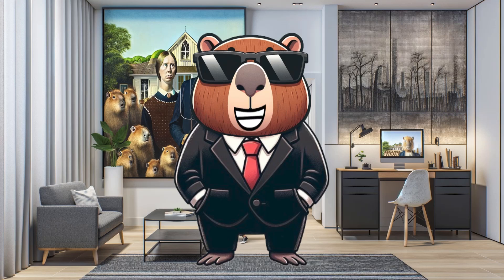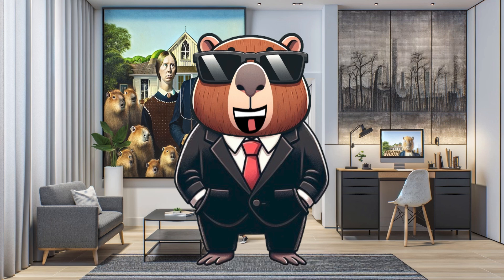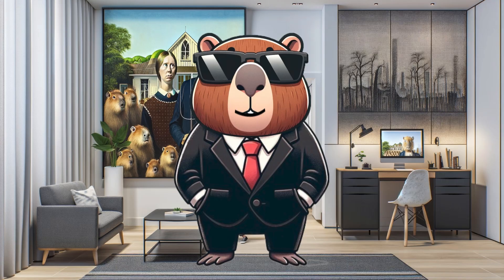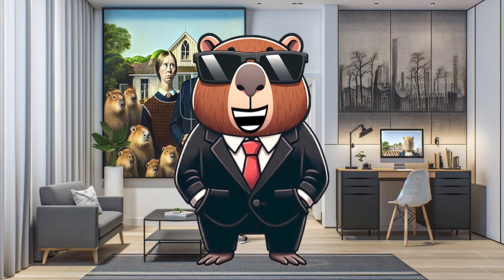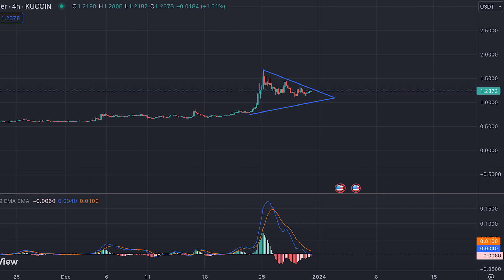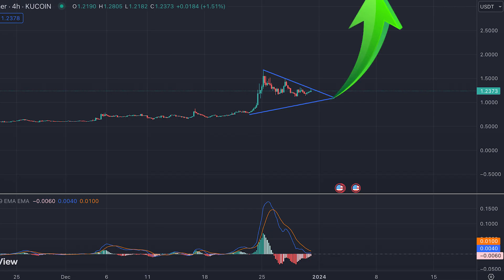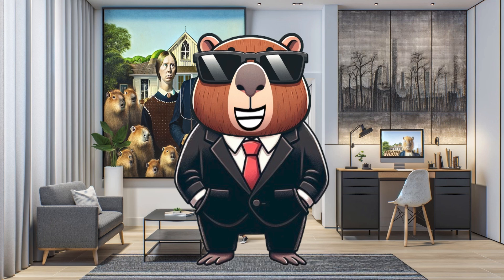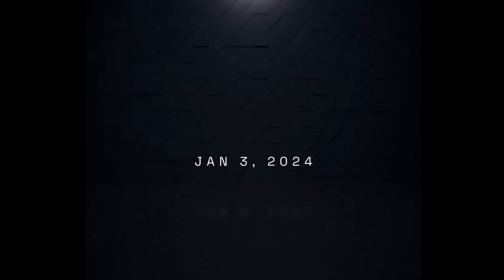Kadena Price Prediction: Where is It Headed This Week? | KDA Capy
👋 Welcome to the KDA Capy channel, the ultimate channel for Kadena Blockchain enthusiasts! In today's video, we're taking a peek into the Kadena (KDA) market and exploring its potential trajectory in the upcoming week.

📈 Today's Agenda:
1. Kadena Market Analysis: We analyze the current KDA/USDT trading chart, focusing on the consolidation pattern and its implications.
2. Price Predictions: Insights into Kadena's potential price movement, with dates to watch between January 2nd and January 4th.
3. Kadena's New Strategy: Unveiling Kadena's new logo and marketing strategy set for January 3rd and its impact.
4. Bitcoin ETF Buzz: Discussing how the Bitcoin ETF decision could influence Kadena's market position.

🚀 Exploring Kadena: The Next-Gen Layer-1 Blockchain! | KDA Capy's Complete Guide 🌐
Kadena (KDA) 2024 Revolution: Game-Changing Updates, DeFi Growth & Crypto Innovations Unveiled!
Kadena's Proof of Work vs Ethereum & Solana's Proof of Stake

💬 Join the Conversation: What are your thoughts on Kadena's upcoming moves? Share your analysis and opinions in the comments!